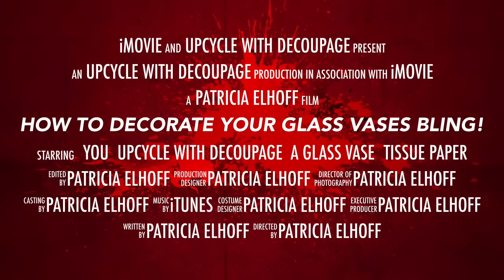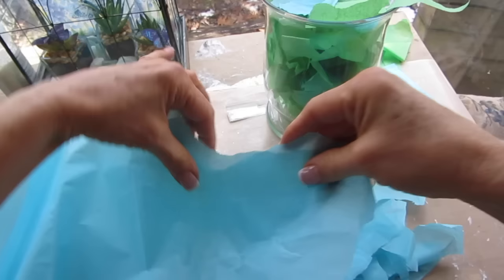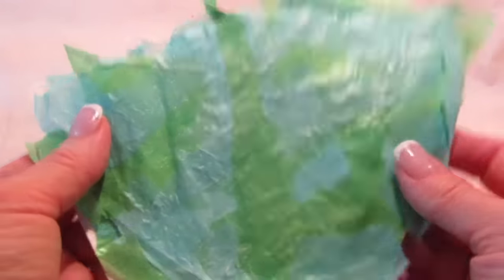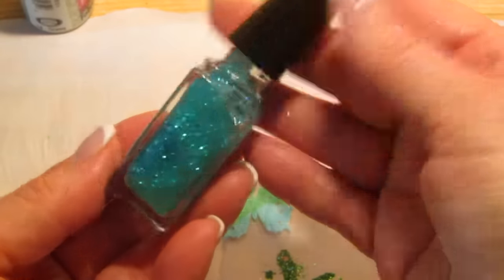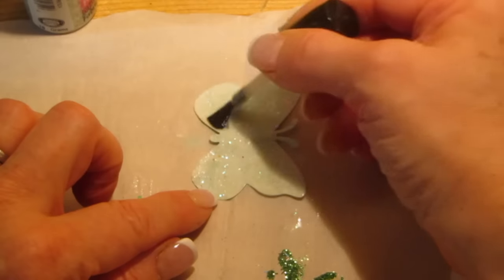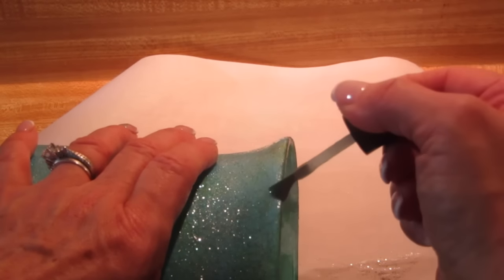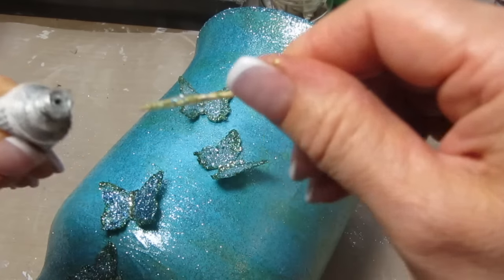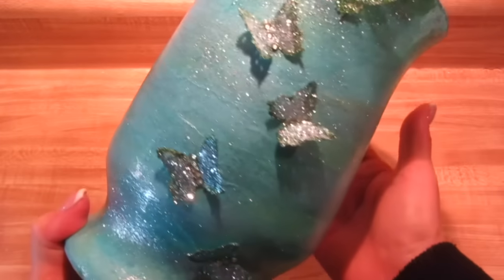DIY Easy Tissue Paper Decoupage Butterfly Glass Vase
Wedding Centerpieces, holiday parties, upcycle, recycle, create! And do it yourself.  Decoupage, crystals and glitter over butterflies or a butterfly that we have made using coffee filters, a paper punch, tissue paper and some very high gloss.